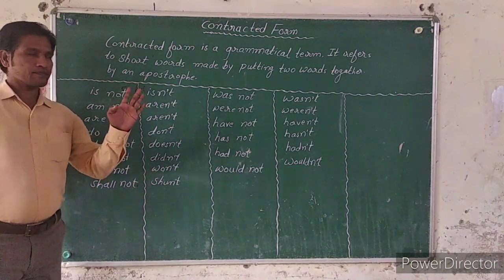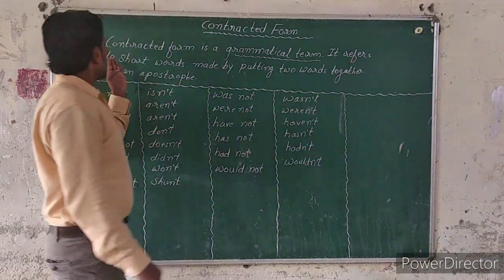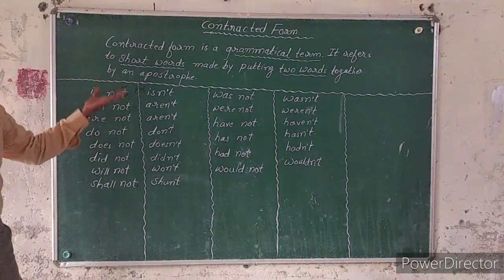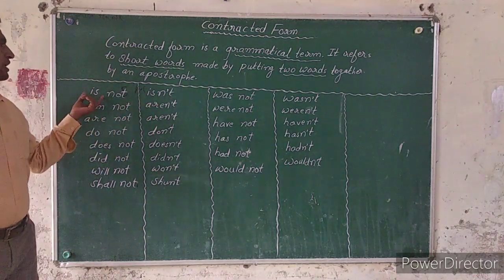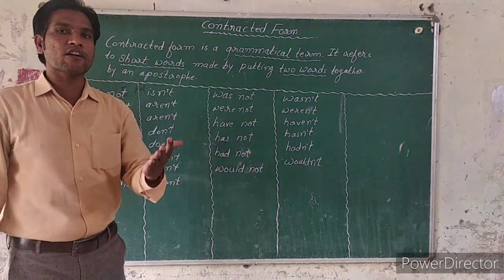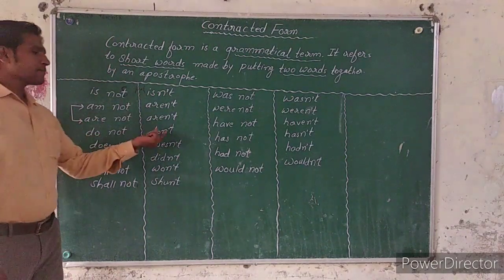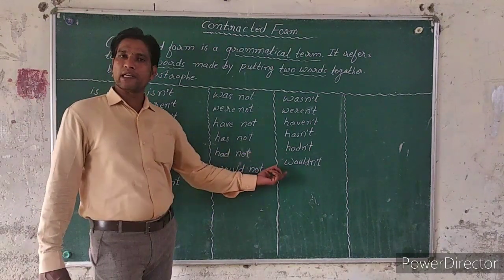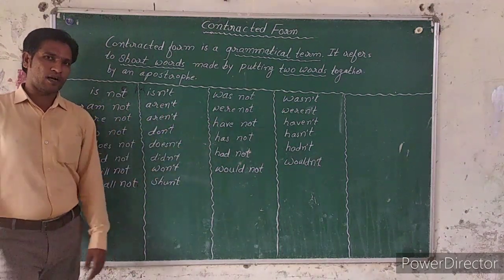English Grammar Contracted Form ( By MUDASSIR NAZAR SIR)